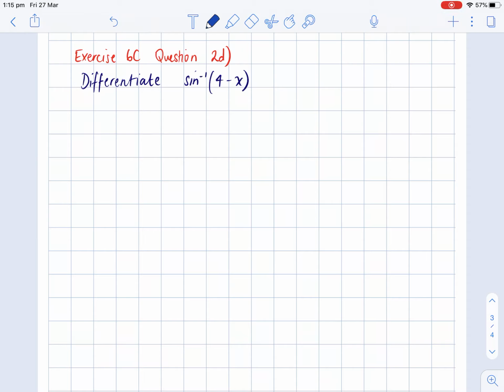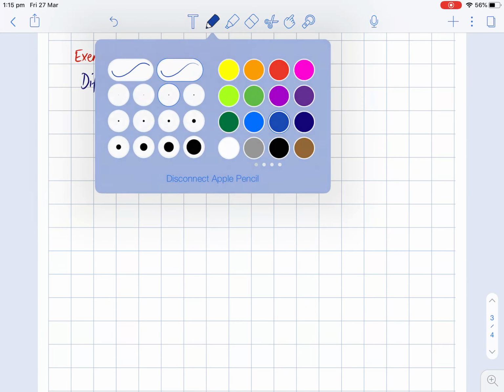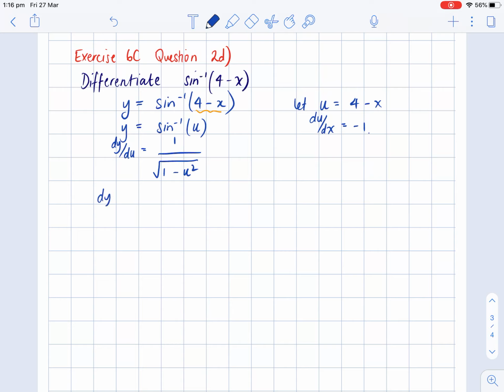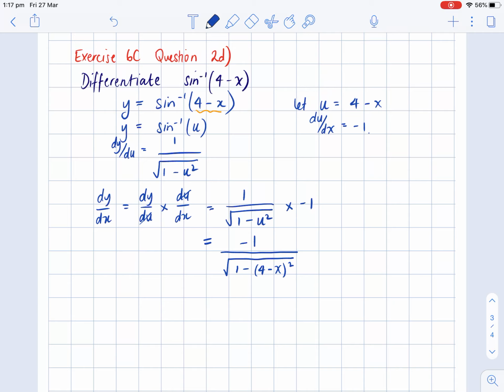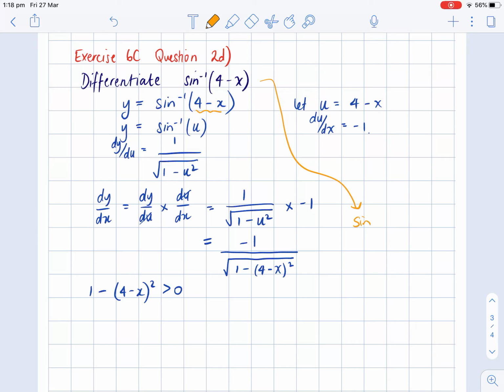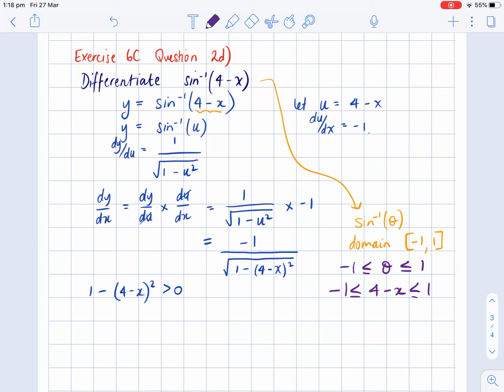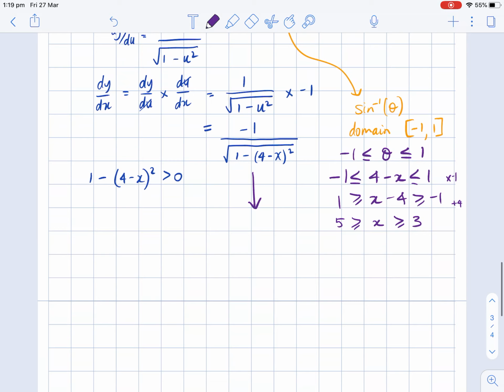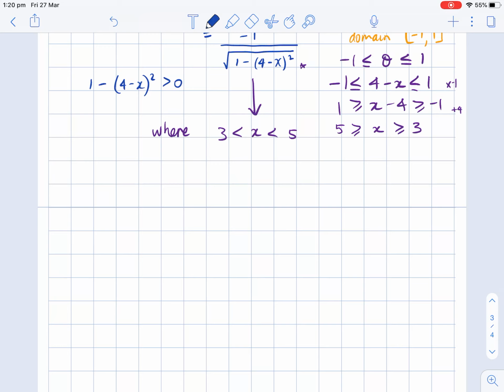12SM Derivative of inverse circular functions Ex 6C Question 2d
Derivative of an inverse circular function using the chain rule. Additional component of finding when the derivative exists.